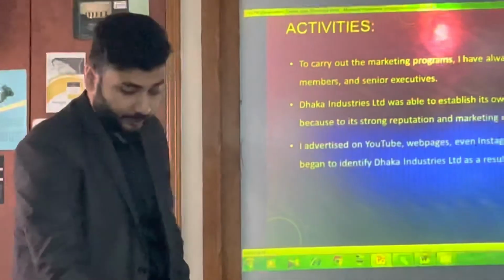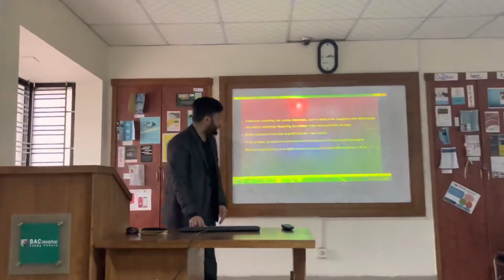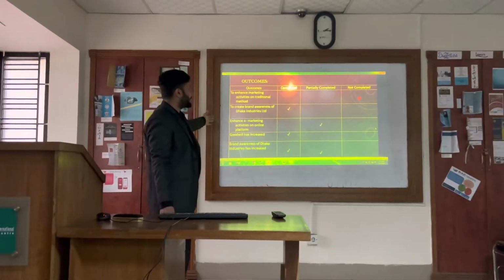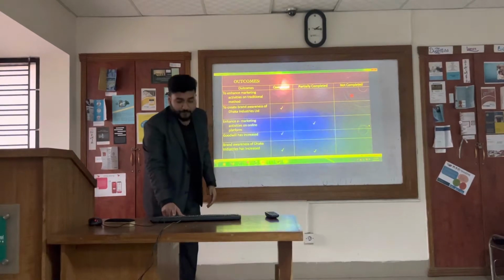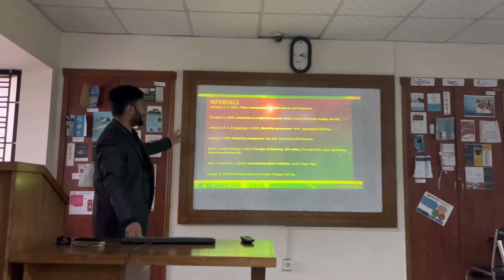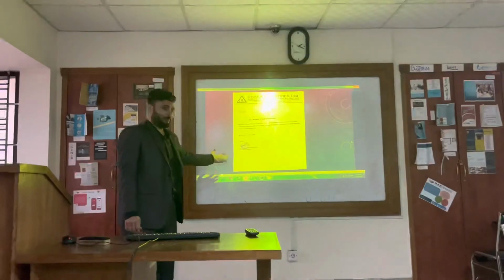13 May, 2022